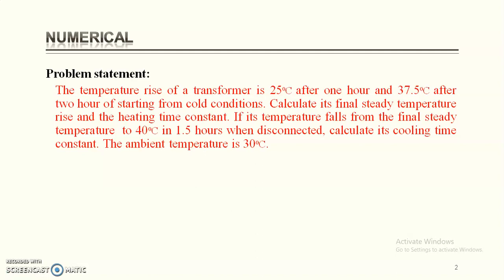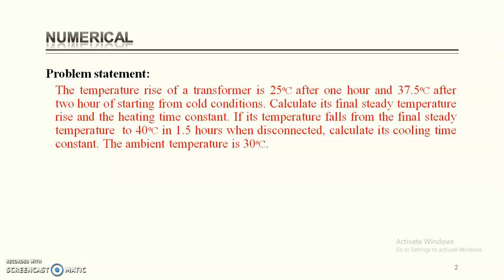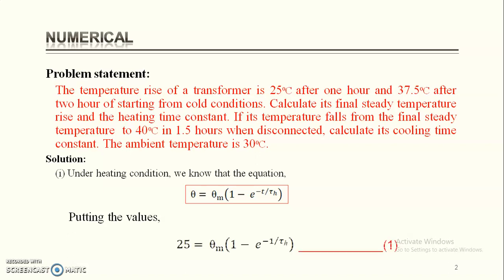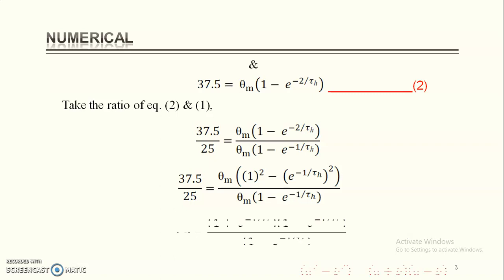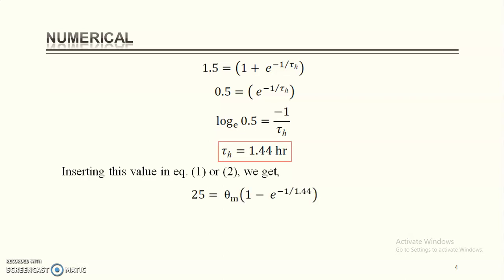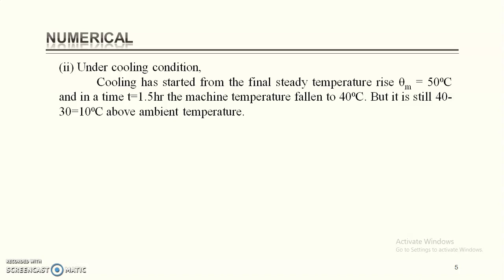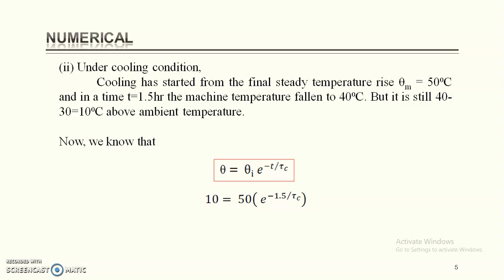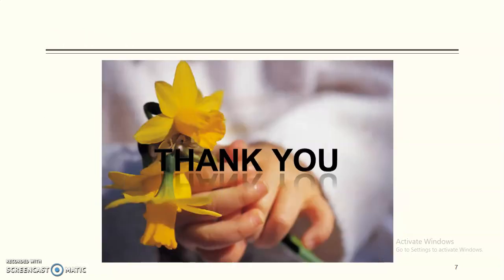Numerical on Temperature rise time relation of electrical machines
This video contains the numerical on temperature rise time relation under heating cooling and ventilation of electrical machines to better understanding of concepts.